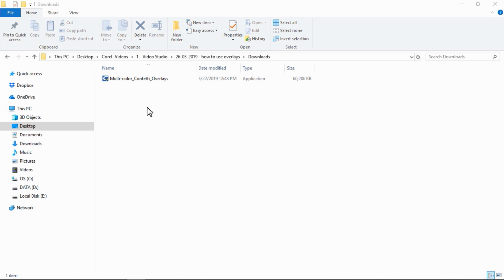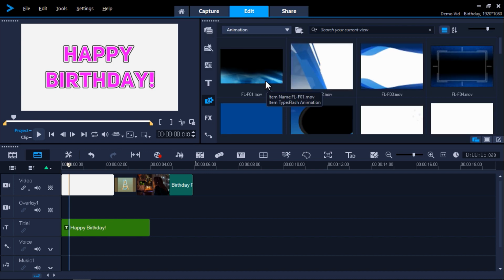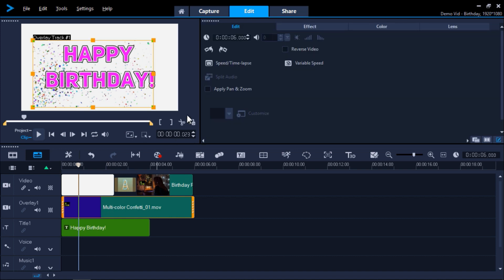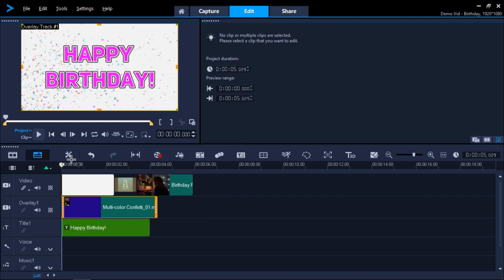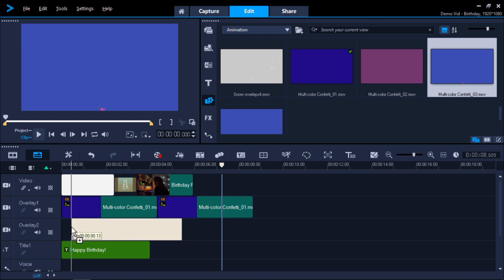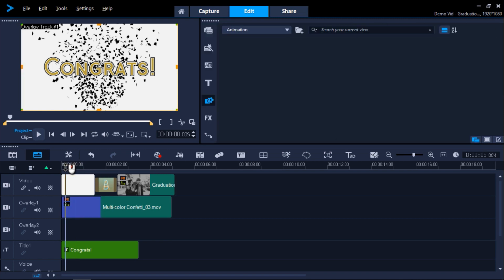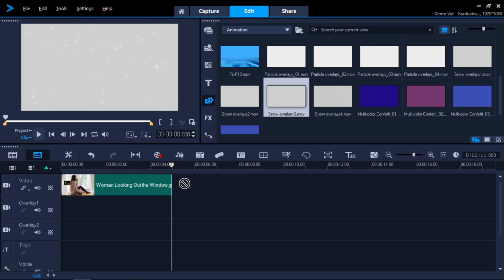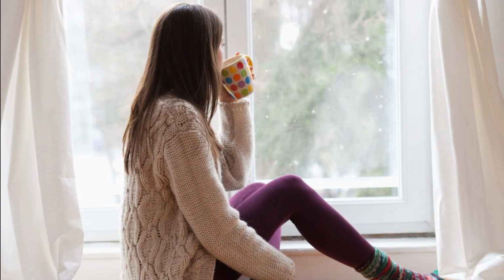How to Use Animated Overlays in VideoStudio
Learn how to use animated video overlays to make your VideoStudio movies more dynamic! Plus get ideas for advanced creative options and effects. Download a free sample overlay and printable copy of this tutorial from our tutorial